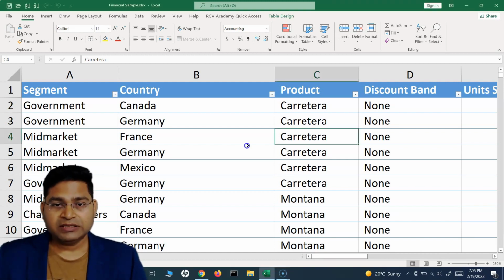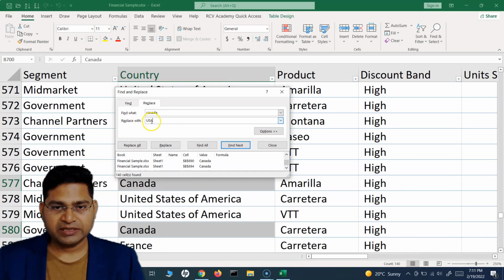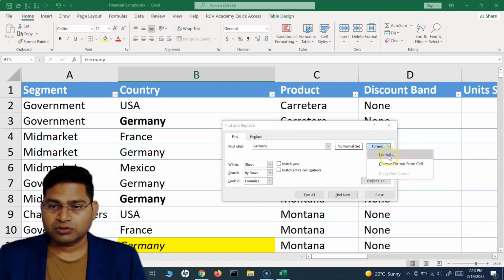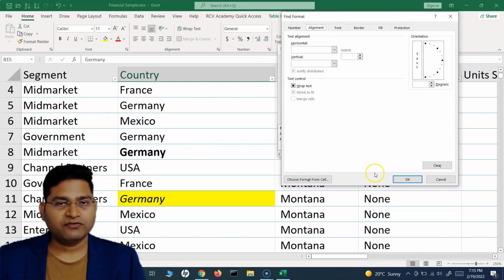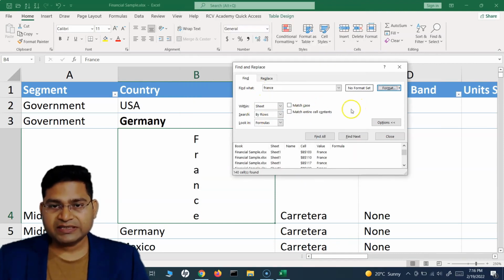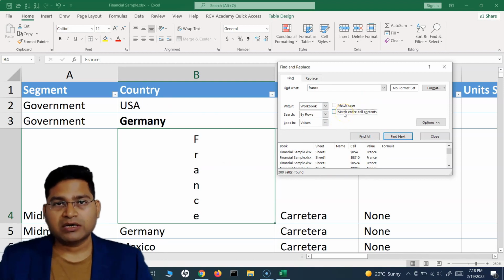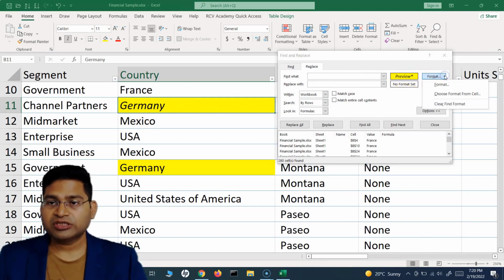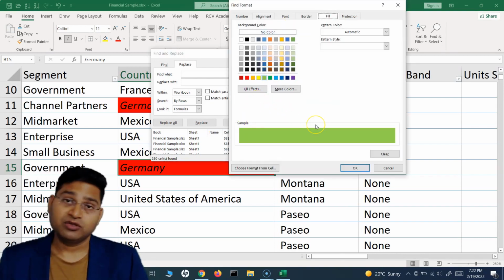Excel Tutorial #14 - How to Find and Replace in Excel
In this Excel tutorial, we will learn how to find and replace in excel and how you can use find and replace options like a pro. I will be covering some very important and useful copy and paste features which will increase your productivity.